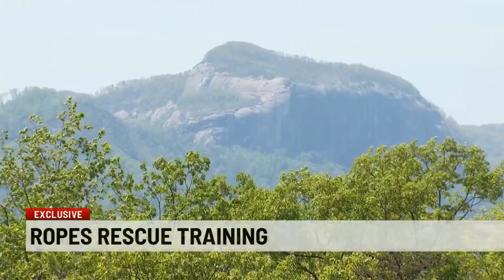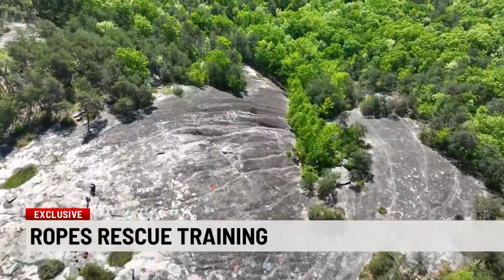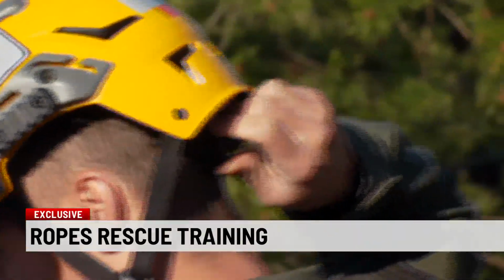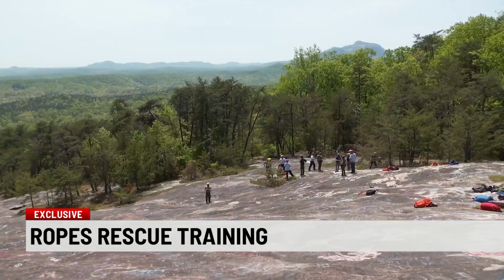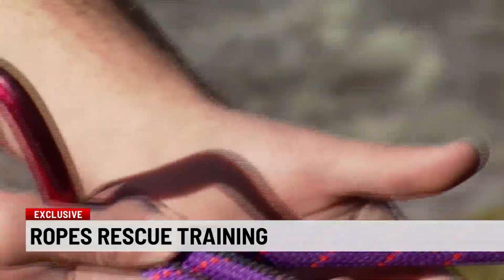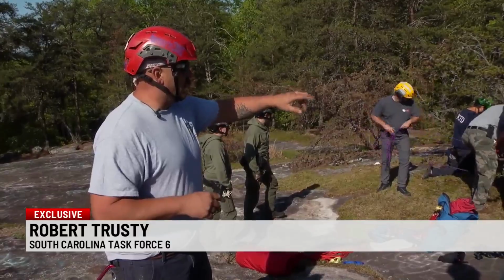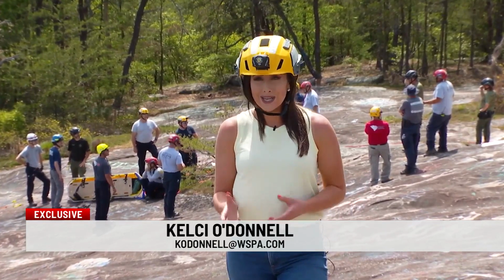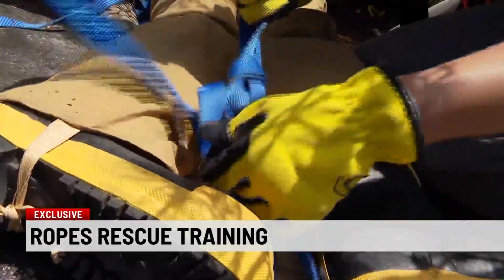EXCLUSIVE: Greenville Co. first responders go to great heights for rescues